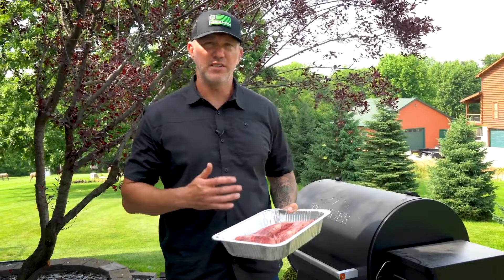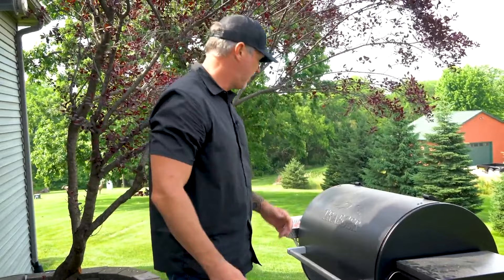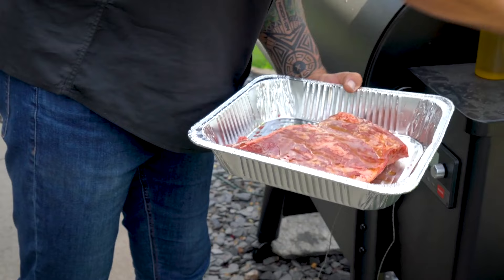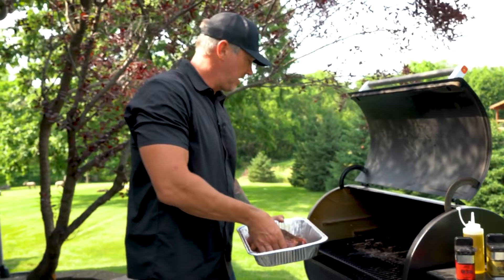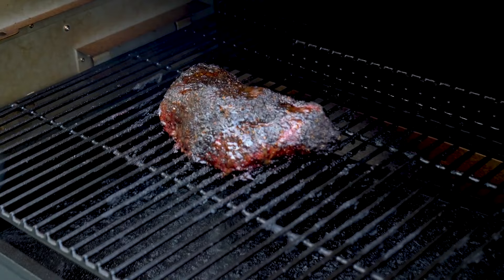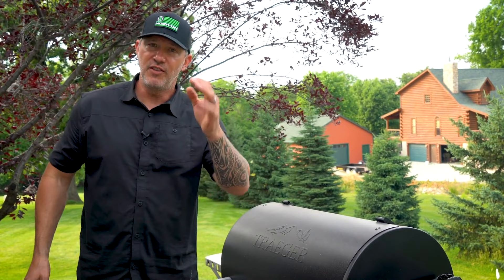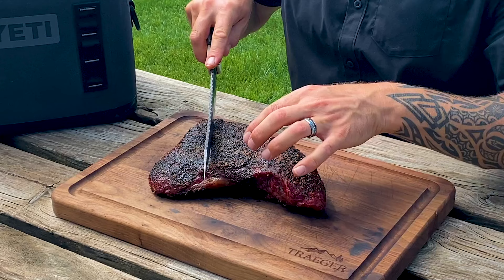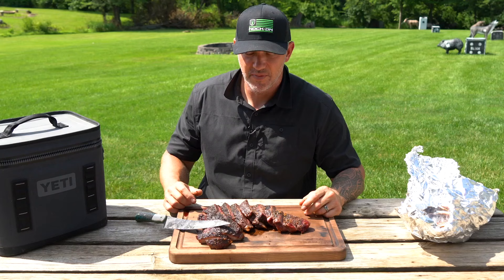THE ULTIMATE TRAEGER TRI-TIP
Tri-Tip done right is as good as it gets! In this Nock 2 Fork video, you will learn from John Dudley just how simple and easy it is to prepare, grill, and slice the perfect Tri-Tip on a @Traeger Grills. Enjoy!